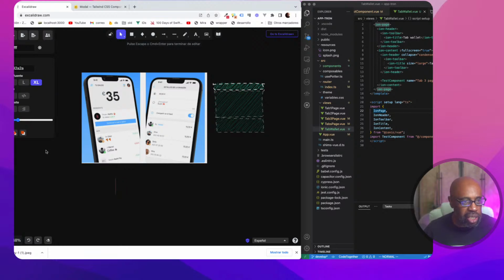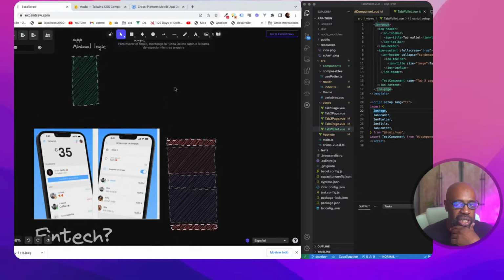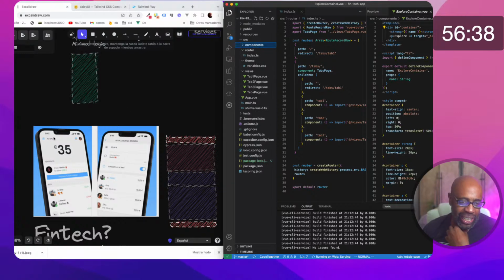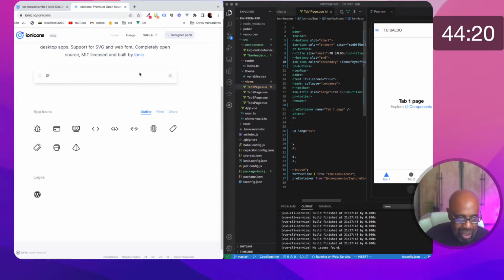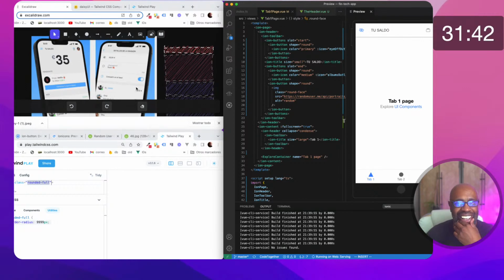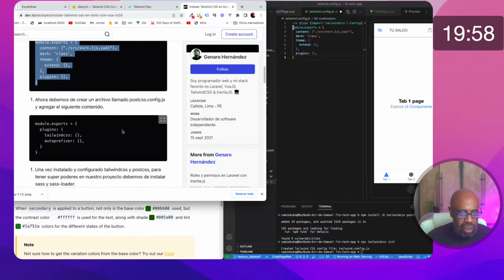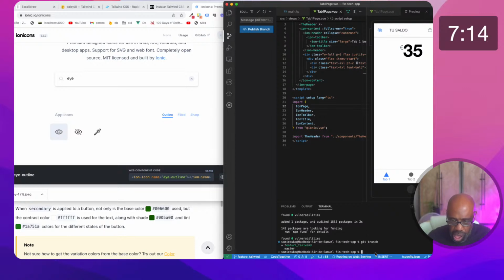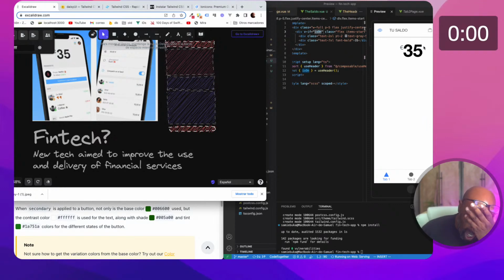Senior Developer tries to build an iOS & Android Fintech app part I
Can I build an ios & android Fintech App with Vue and Ionic.  Will my programming experience in other fields help me out? lets find out.  Part 1